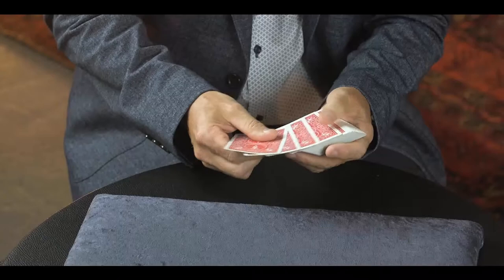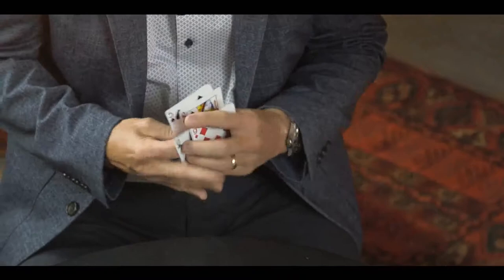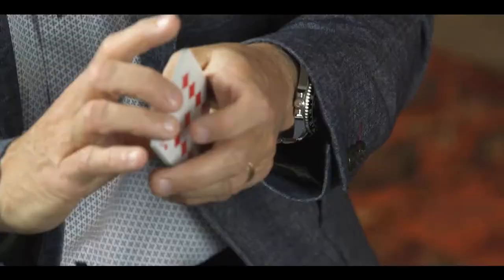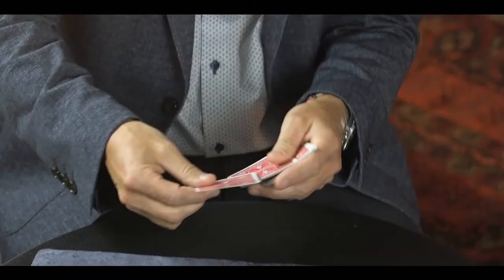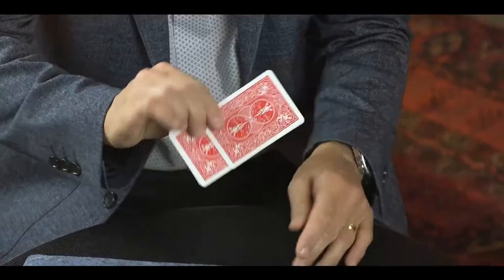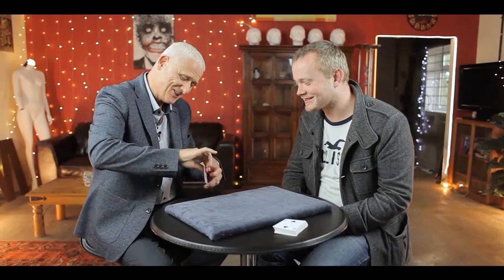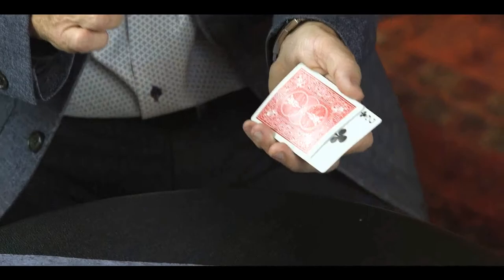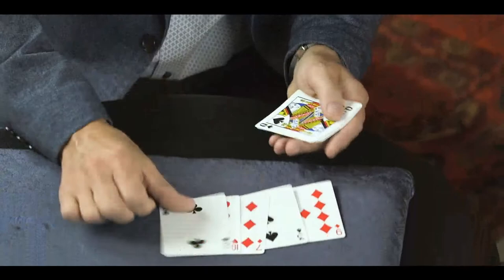George McBride's McMiracles With Cards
Bigblindmedia presents

"Once you watch this DVD, you'll understand why I believe George is among the best in the world."
- Steve Friedberg

Scotland's own George McBride is widely known amongst the underground magic fraternity as a card handler of superlative skill. A contemporary of Roy Walton, Gordon Bruce, Jerry Sadowitz and Peter Duffie, he is a master technician and renowned for his ingenious trick construction.

George McBride's McMiracles With Cards is the definitive collection of all the routines George has developed and refined over the last decade of obsessive work. Avoiding overly complex and unnecessarily labyrinthine structures these tricks are honed into laser focused, streamlined masterpieces. Everything on this project is a trick you WILL WANT TO PERFORM!

Over a staggering 2 hours, George unleashes 17 routines, carefully structured into 4 'sets'. The material ranges from incredibly easy to do, right through to 'that is something I want to do when I grow up'.

The wealth of knowledge squeezed into this project is breathtaking. Technique, construction, overlapping method, awe inspiring sleights - it's all here! And you can learn the lot!

PRAISE FOR McBRIDE'S McMIRACLES WITH CARDS:

"The aptly named McMiracles With Cards is a DVD featuring a variety of top-bracket card routines. The methods are clever and totally baffling and will suit all skill levels; from self-working to advanced. Fans of George's previous work can expect excellent trick-construction along with careful attention to fine detail. This is a collection of card magic not to be missed."
- Peter Duffie

"George has been very generous in explaining some of his finest creations. His technical skill and use of misdirection should be studied by every aspiring card handler."
- Andrew Galloway

"George handles cards beautifully and is a man at the top of his game. Card enthusiasts around the world are going to love this collection."
- John Carey

"I had the pleasure of attending George McBride's lecture and hanging out with him at a convention in Buffalo, NY a few years ago. Based on that weekend I happily and heartily recommend anything he puts out - sight unseen!"
- Paul Cummins

"George's, 'Cards to Pocket' ALONE is worth the price of this DVD. But there are many, many more treasures to be found within this collection."
- Gordon Bruce

"George McBride is one of the most gentlemanly people you'll ever meet. Do not let that fool you; his card work is devious, well thought-out, and will absolutely astound your spectators. I've had the honor of watching him work in person. Once you watch this DVD, you'll understand why I believe George is among the best in the world."
- Steve Friedberg

SET
Vanishing Lie Detector
Polly's Graph
Royal Marriage
Universal Joker
Nippy Knaves

SET
Blow Palm Change
Blend & Split
Tom, Dick & Harry
Two Tonne Triumph
Double Swap Mystery

SET
Campbell's Caprice
Remember & Forget
Jack's Gem
Triola Mystery

SET
Cards to Pocket
Card to Card Case
Woodfield Torn Transpo